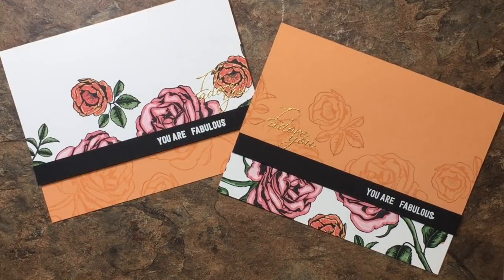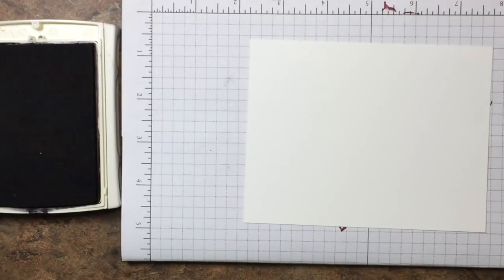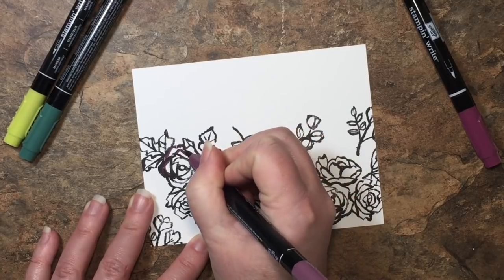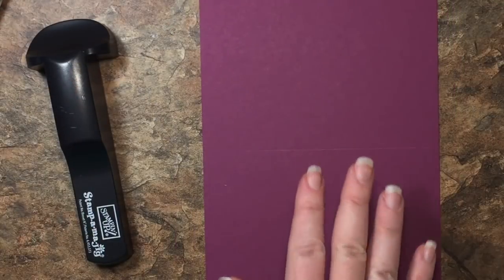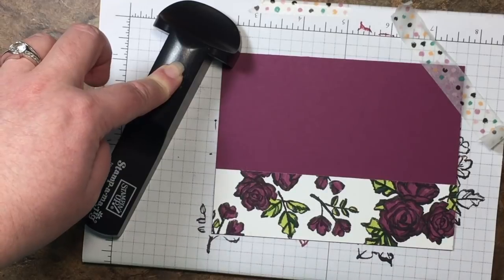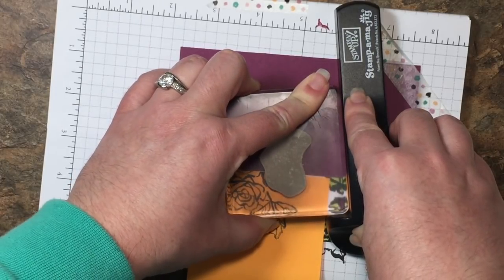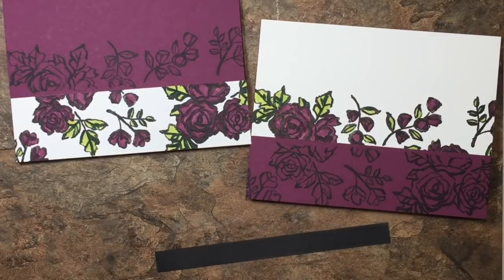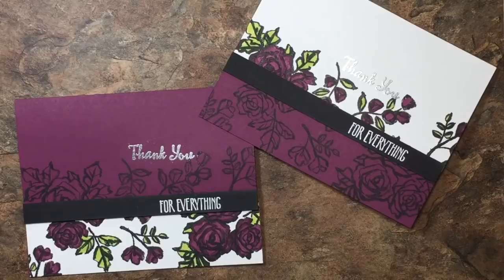Petal Palette Split Coloring Technique Card - Stampin Up - Melissa's Kre8tions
Melissa Tennison
Melissa's Kre8tions